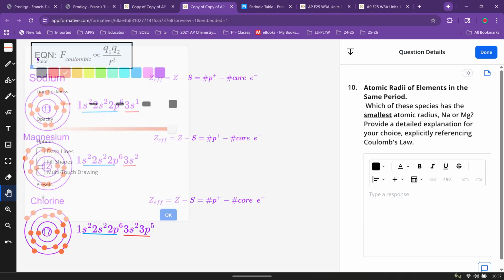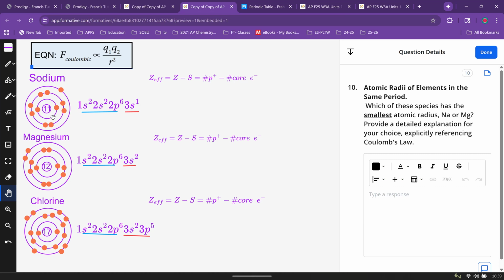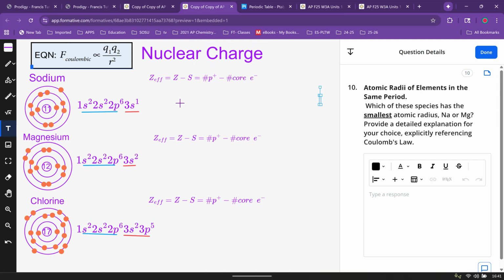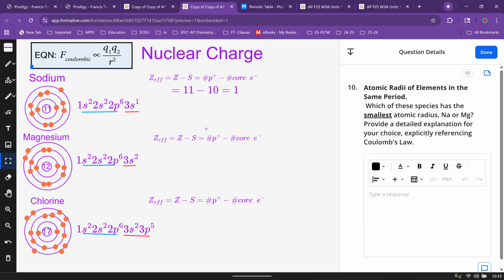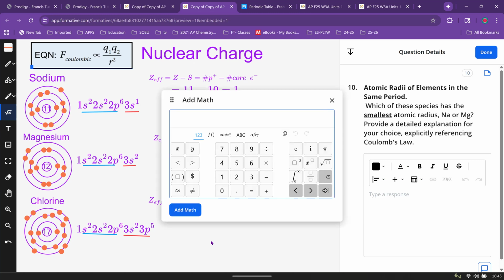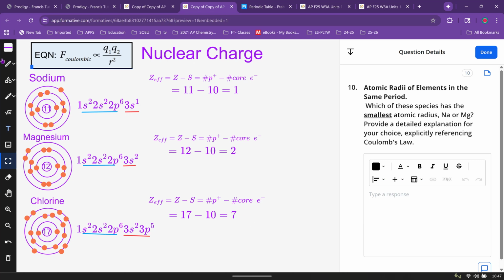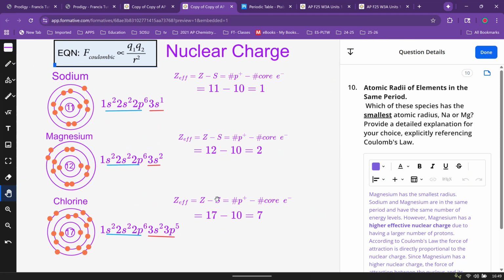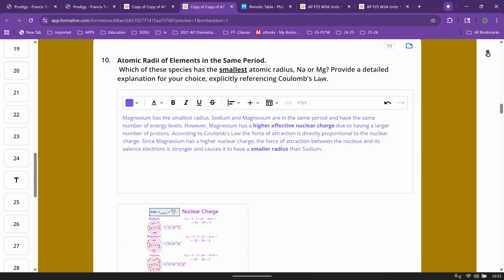Unit 1.5 Atomic Radius Period